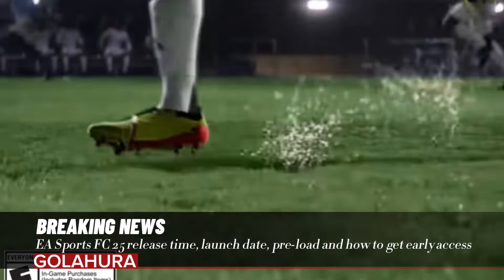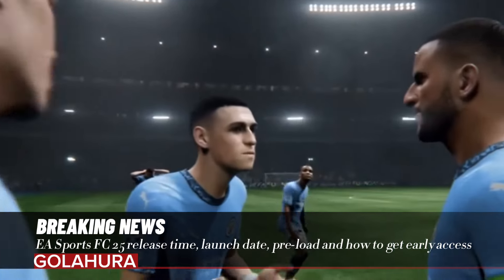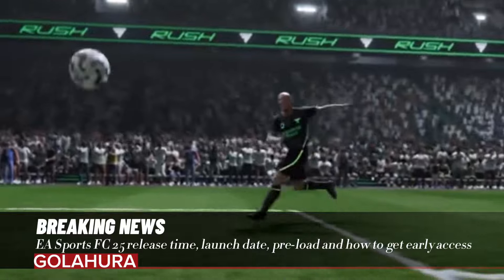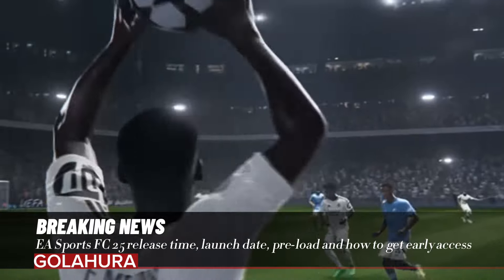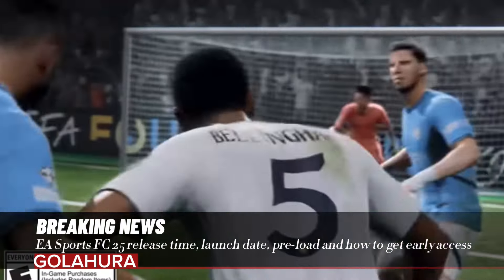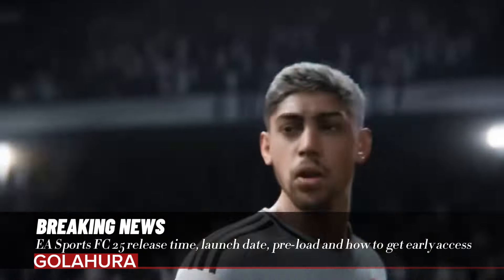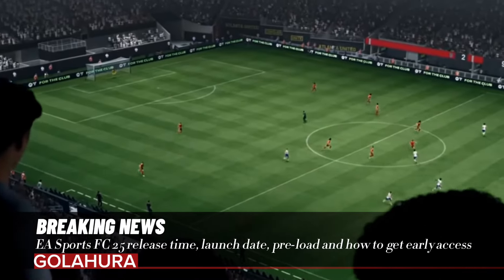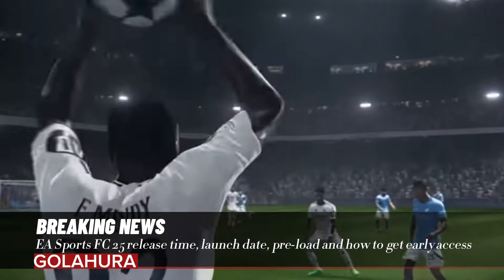EA Sports FC 25 release time, launch date, pre-load and how to get early access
EA Sports FC 25 is about to make its debut on PS5, PlayStation 4, Xbox Series X|S, Xbox One and PC

CD Keys customers can actually save more than £10 on the PlayStation, version of the Ultimate Edition by purchasing a PSN top-up card

That's on top of Doubled Bonus Points in Rush, a head start on Season 1, and Rush Rewards in Ultimate Team and Clubs

 Football Ultimate Team, Clubs, and Kick-Off